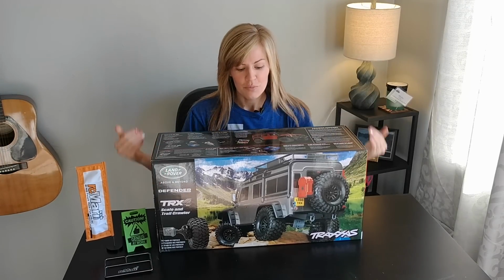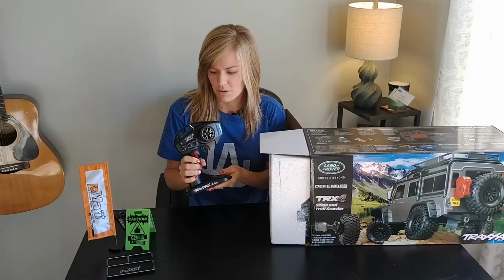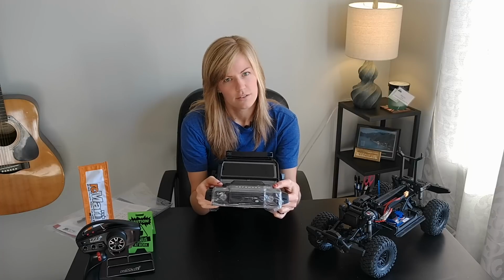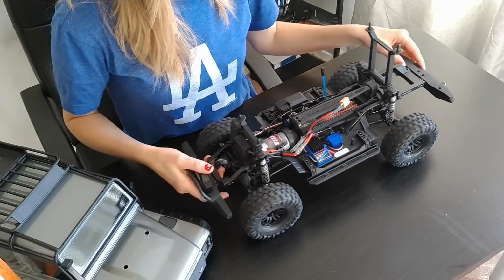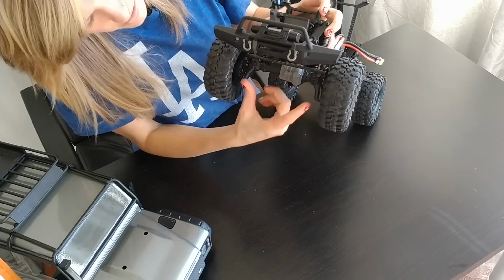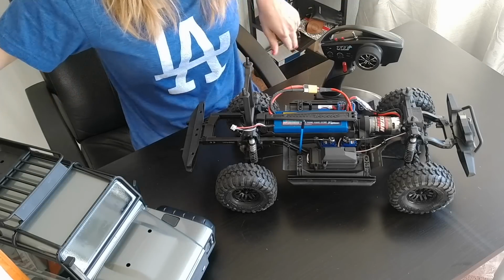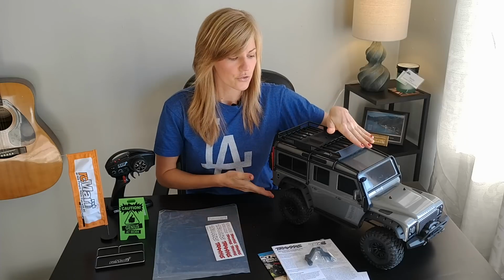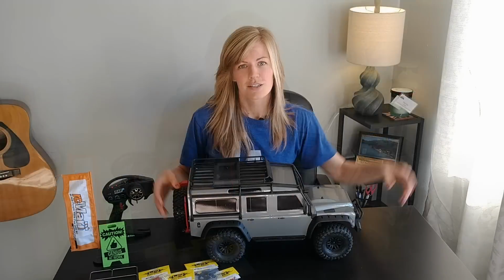TRAXXAS TRX-4 | Unboxing, review & first run!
Super excited to unboxing the Traxxas TRX-4 from rcMart! This is my first scale trail rig. In this video, I explore all the cool features, some Yeah Racing accessories, and take it out on my first trail adventure.

Looking forward to building a crawler course in my backyard and exploring some new trails. Feel free to suggest some mods/upgrades/accessories for me to consider!

Update: Just read that you CAN switch between hi/low speed and initiate the diff lock system when your car is moving. Not sure where I misread that!! ;) However, they do suggest that you slow the car before moving between hi to low gears.

TRX-4 on Amazon

MY YOUTUBE FILMING GEAR